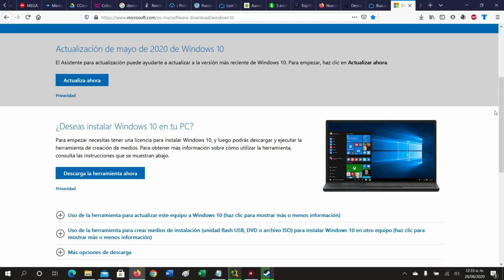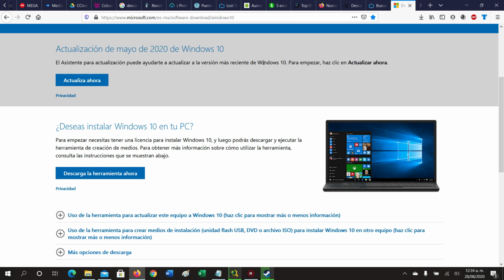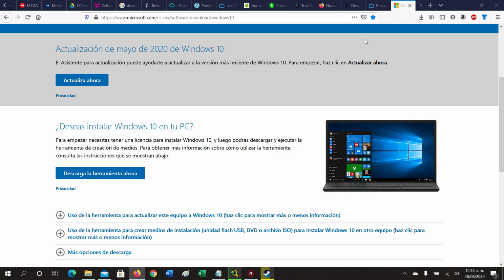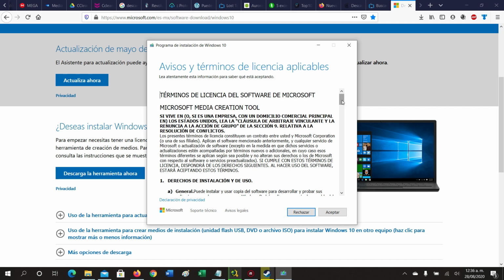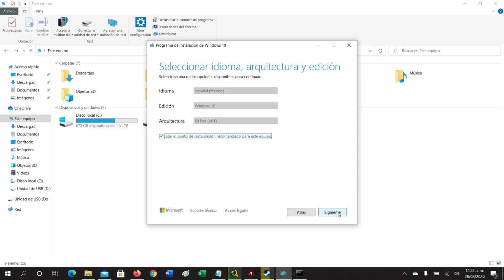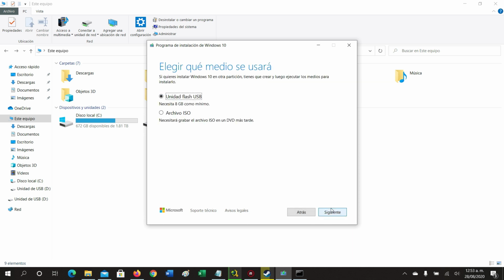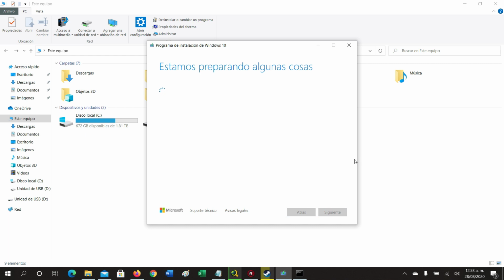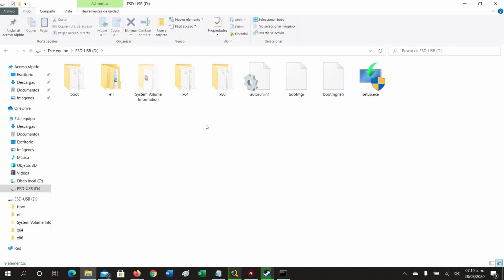How to Download the Windows 10 or Windows 11 ISO Image - Formatting Tutorial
In this tutorial, we'll show you how to download the Windows 10 or Windows 11 ISO image (or the current version) to create your own ISO image and format your computers.

We'll guide you through the step-by-step process, from downloading the tool to creating a USB installation drive.